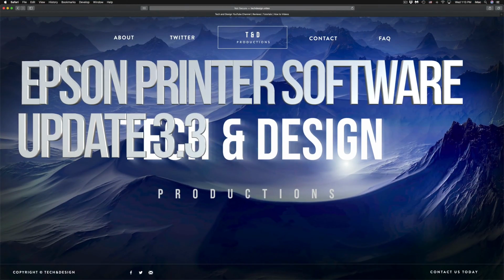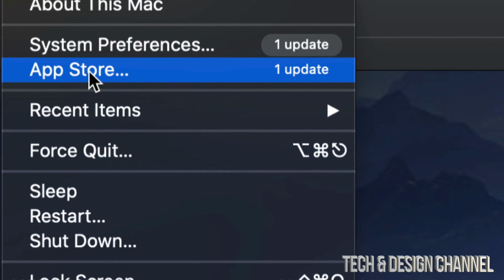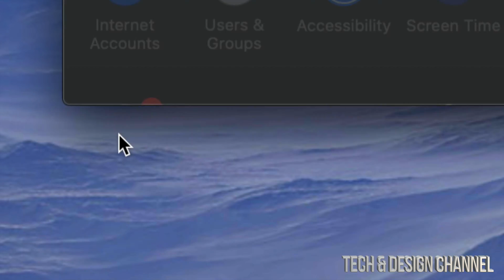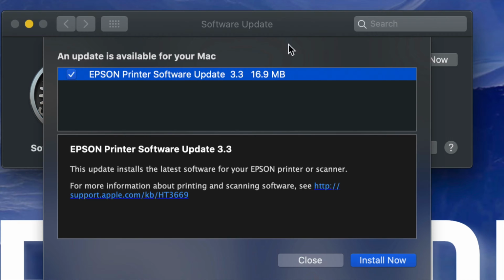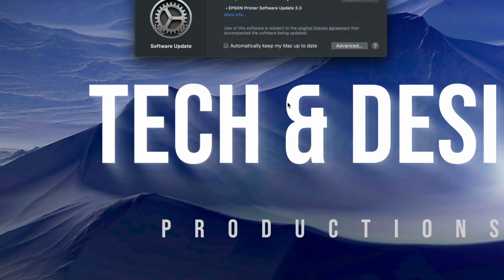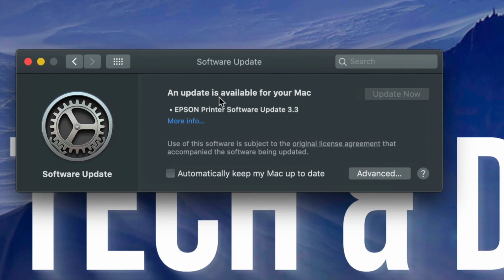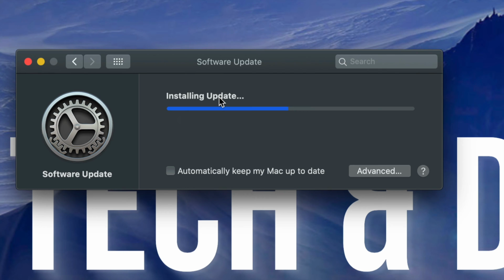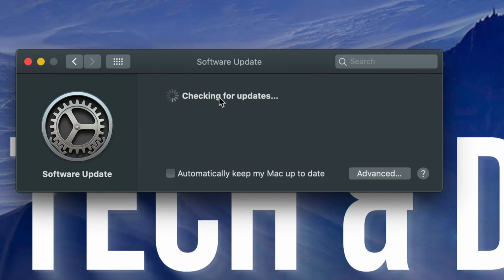How to Update Epson Printer Software 3.3 on Mac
Latest software update for epson printers